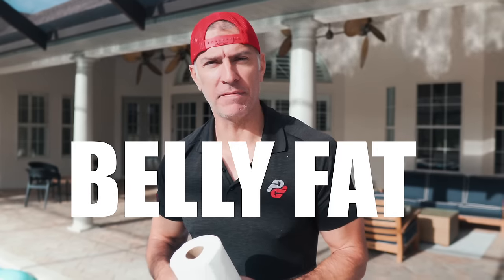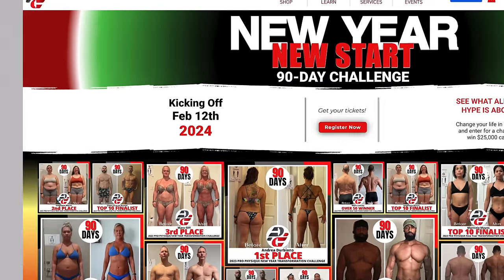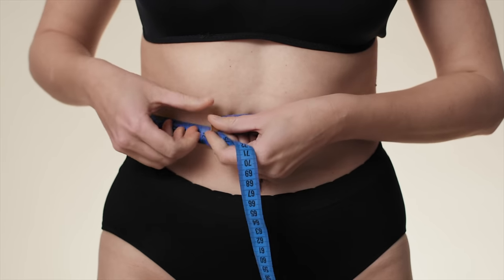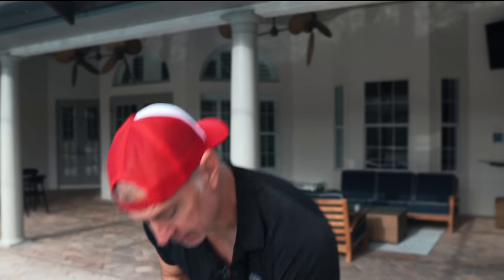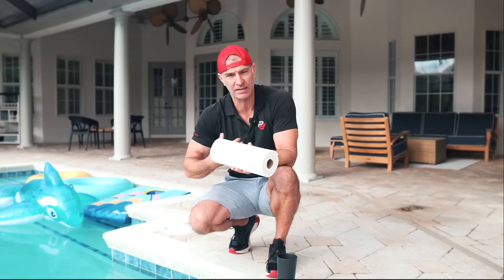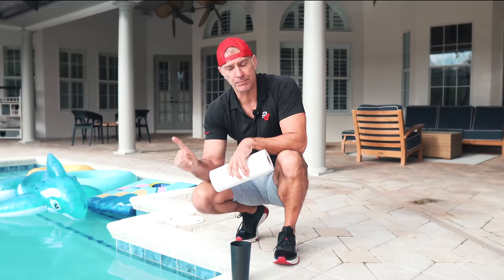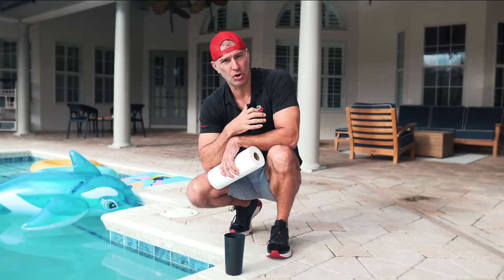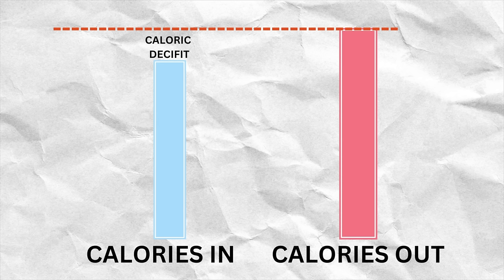Lose Belly Fat In 30 Days | For Good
How many steps to lose belly fat in 30 days?

That all depends on how much body fat you start with.

Actually lose that belly fat that you are sick of! You have lost some weight, but it's not coming off from your stomach, lower back, love handles and lower abdomen. So what gives?

I have explained the number 1 exercise to lose belly fat, without a doubt it's consistent walking.
Dr. Oz has explained how to lose belly fat, Jillian Michaels has explained how belly fat loss works but let me show you what the process looks like in terms you can understand.

How do you eat to lose belly fat. Well everyone knows you just eat less. Less meals, less calories, less carbs, less fats. and how much less. This is highly individual.

How to lose belly fat with cardio. We have all been told to move more, how much more, what type of movement, what do you do when you stall?

How to lose belly fat is likely the most common question I get, and I am one of the few people talking about this that have actually been through this process and learned both how to do it the wrong way, and how to do it and maintain it.